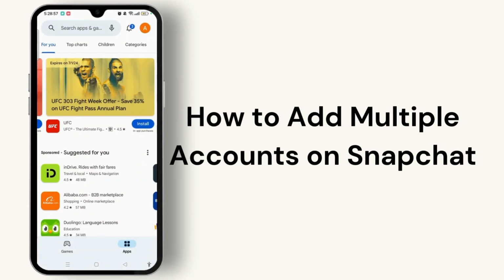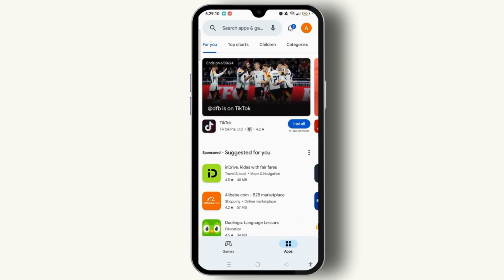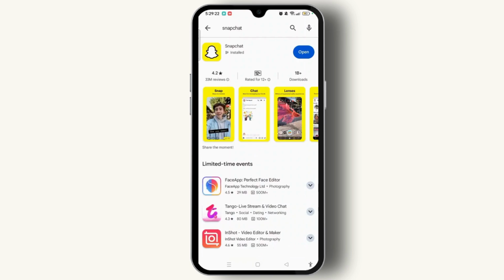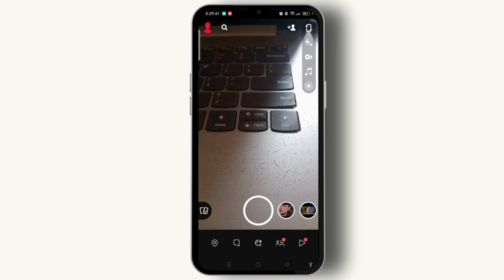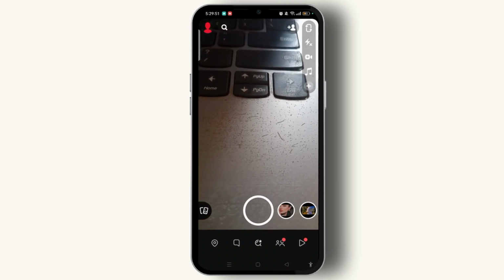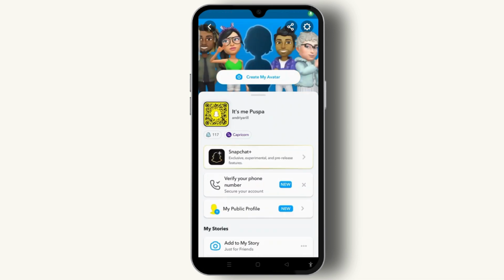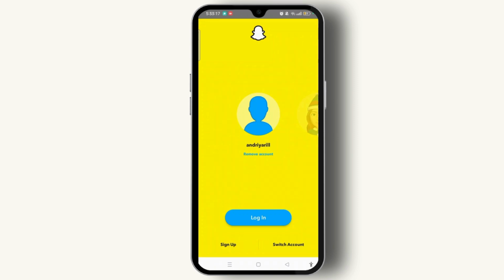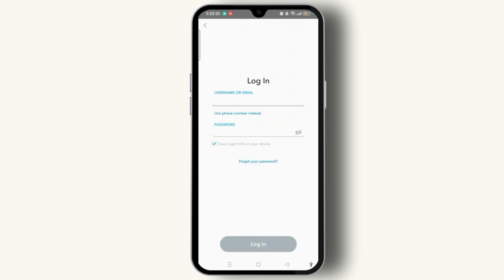How to Add Multiple Accounts on Snapchat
Learn how to add multiple accounts on Snapchat with ease in this step-by-step tutorial. Whether you're using an iPhone or an Android device, we've got you covered on managing multiple Snapchat accounts effortlessly!

In this video, you'll discover how to have multiple Snapchat accounts on iPhone and Android. You'll also learn how to use multiple accounts on Snapchat like Instagram and how to add another account on Snapchat.

Timestamps:
0:00 Introduction
0:20 Step 1: Accessing Snapchat Settings
0:45 Step 2: Adding a New Account
1:30 Step 3: Switching Between Accounts